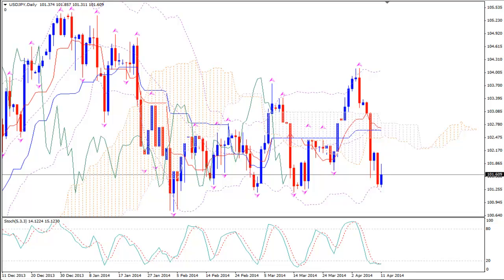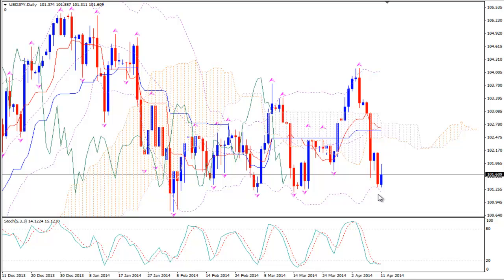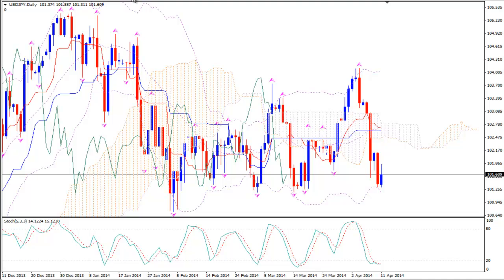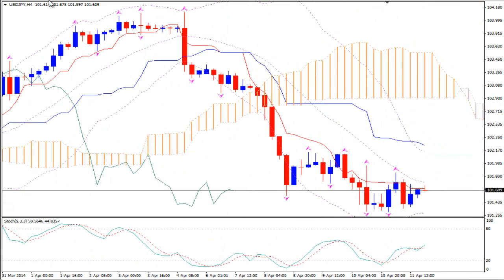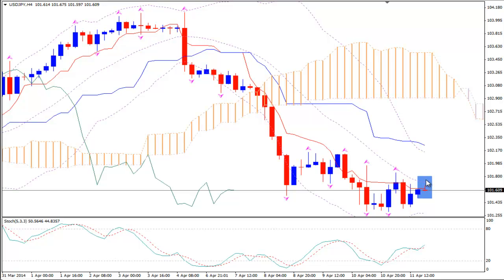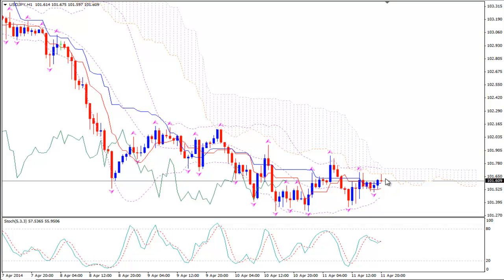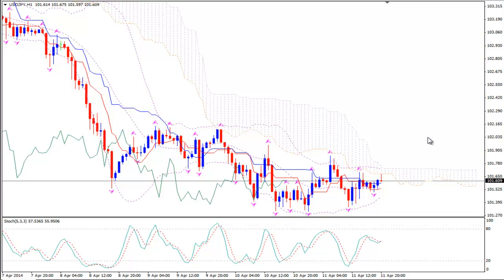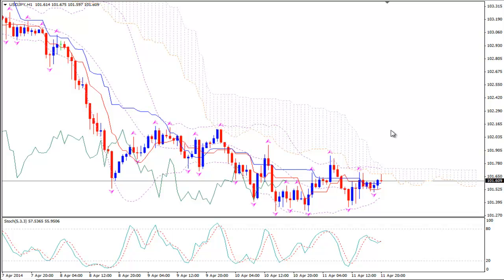USDJPY, 13/04/14 before Markets' opening : Case Study